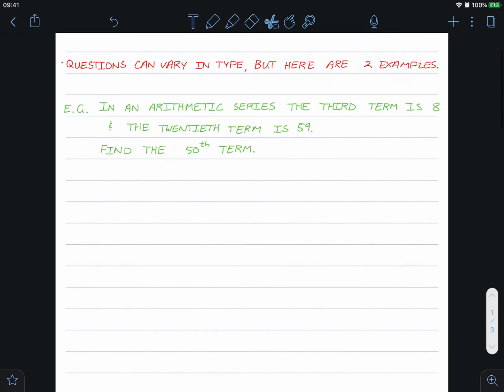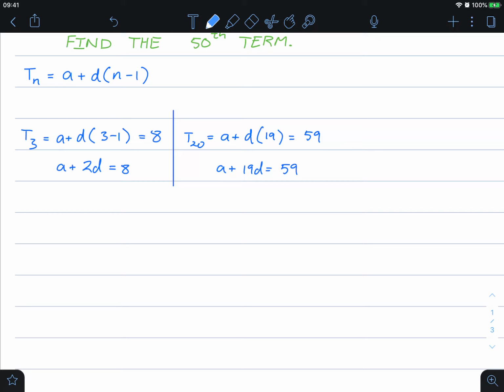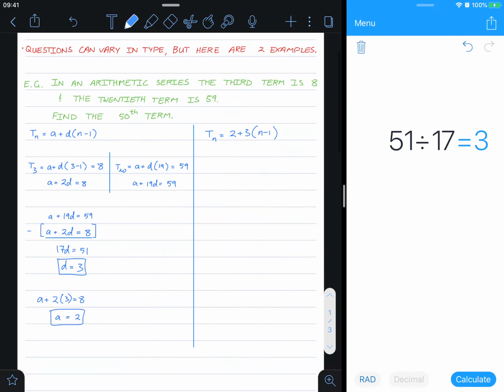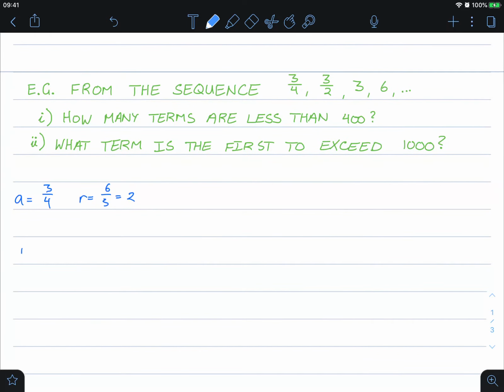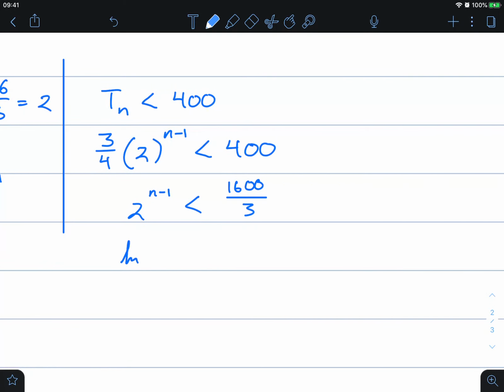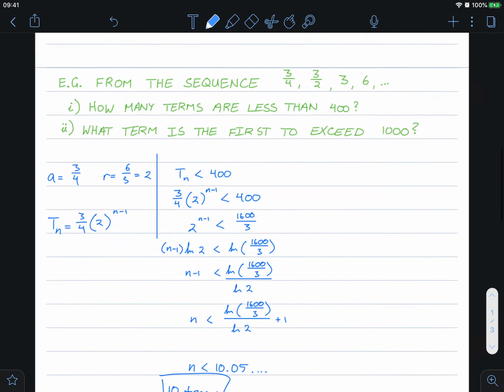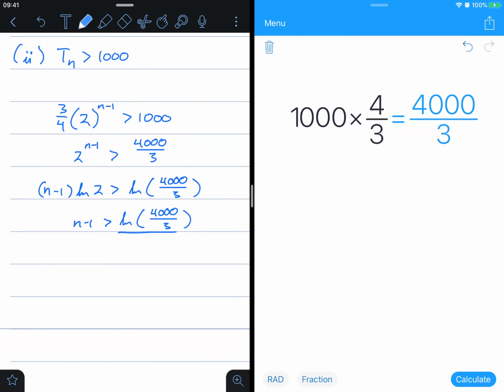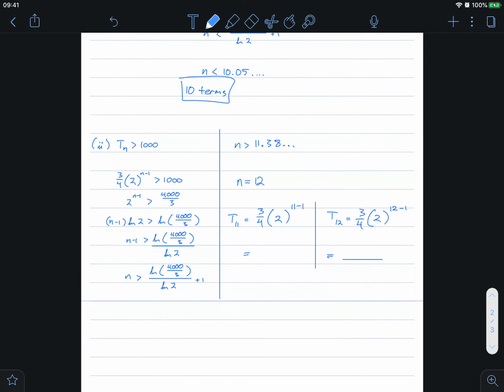Series Problems 3